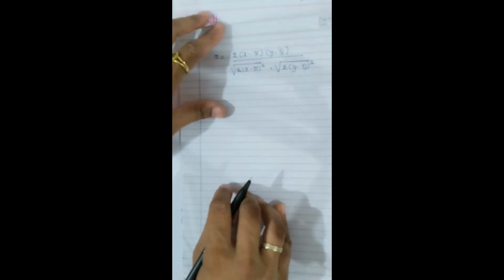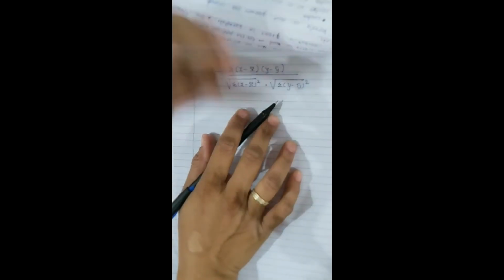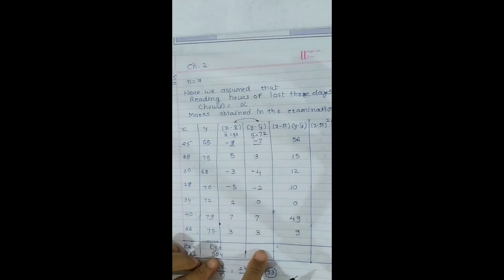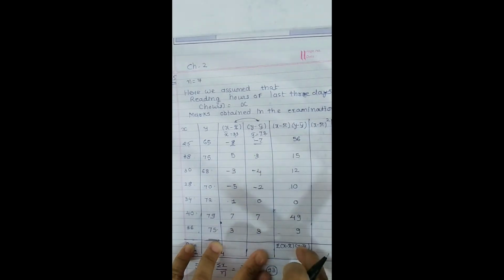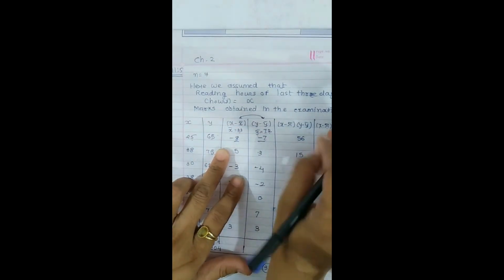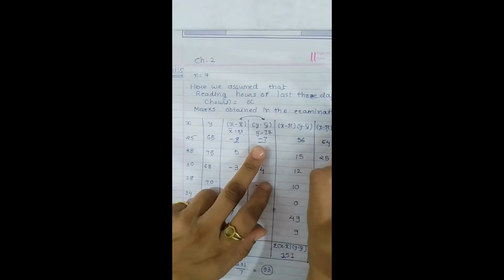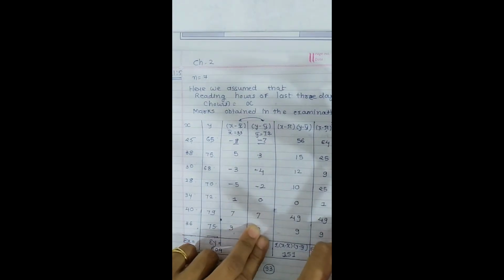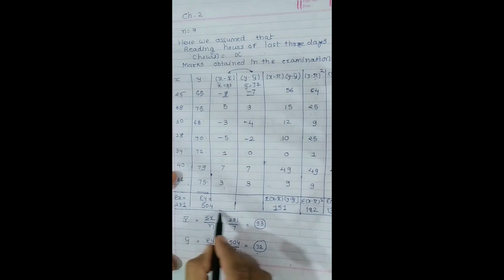Stat 12 com ch 2 illustration 5